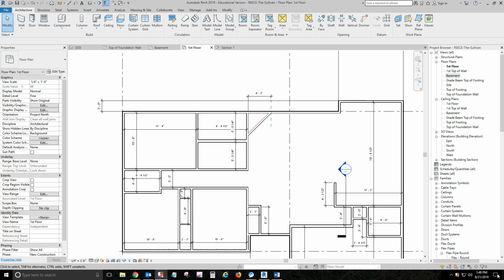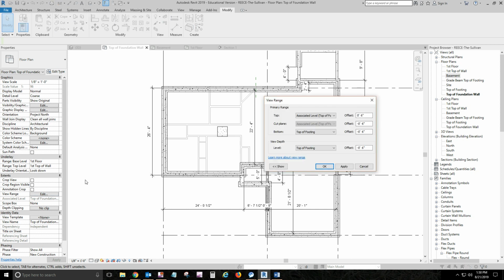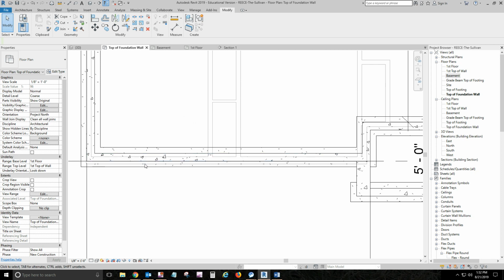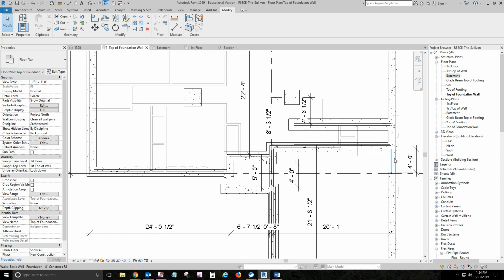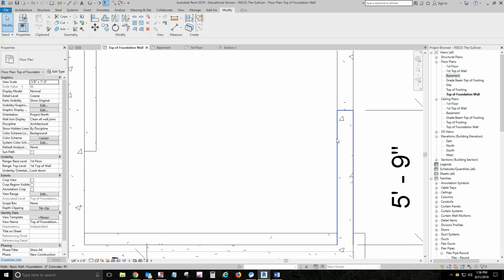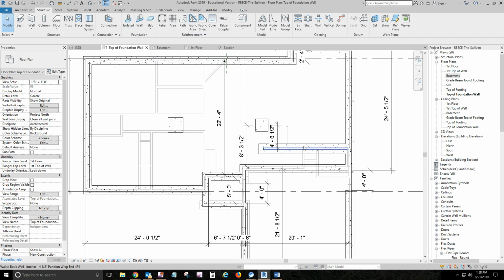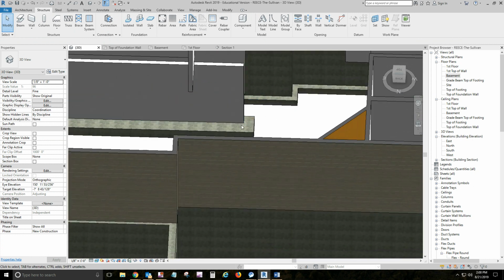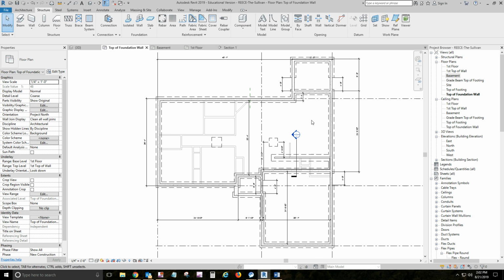1131 2020 Week 1 Part 3